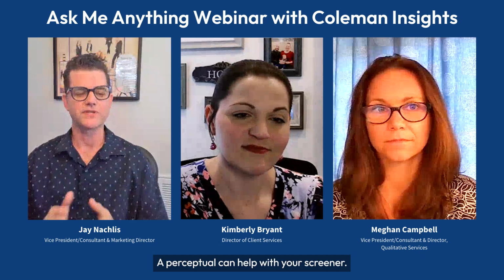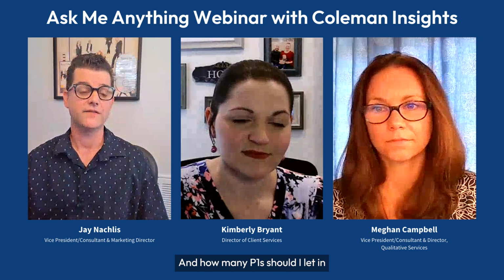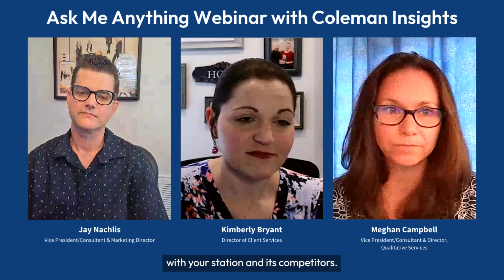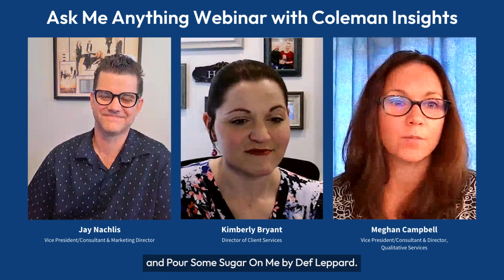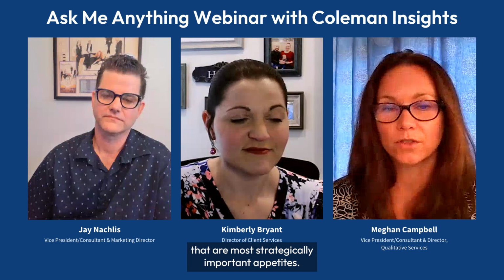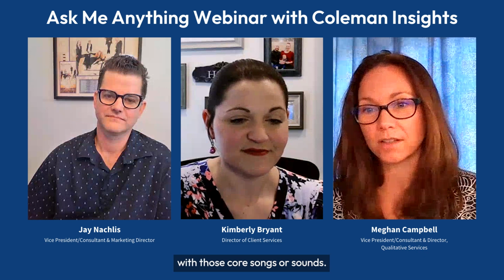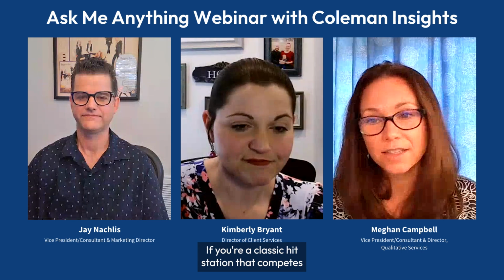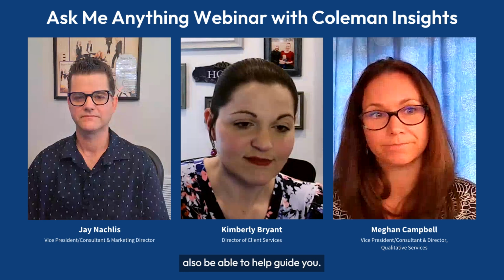Coleman Insights AMA Episode 3 - Music Testing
Each month will feature a different topic, as we cover questions related to research, branding, and marketing strategy in audio entertainment - all in just 15 minutes!

In this episode, consultants Jay Nachlis and Meghan Campbell, along with moderator and Director of Client Services Kimberly Bryant, discussed “Music Testing”. Watch the 15-minute video below:

Questions We Answered:

1:28 - Why is conducting Perceptual Research before a music test so valuable?
3:48 - What are Fit and Compatibility and why do they actually matter?
6:43 - How do you select which songs to test?
9:06 - Why is accurate Sound Coding essential for a successful music test?
10:29 - How do Oldies and Classic Hits get the right male/female balance and is there a special challenge to selecting the right balance?